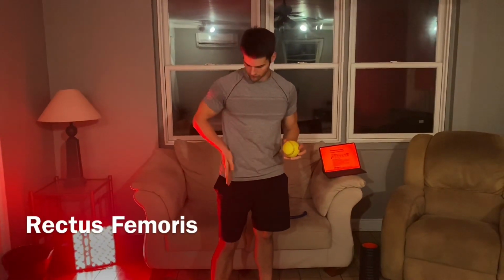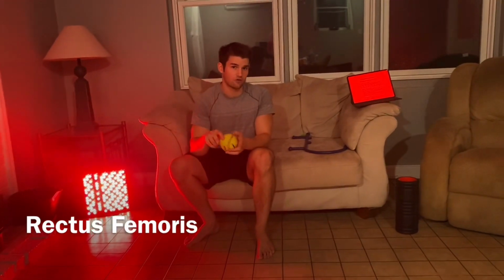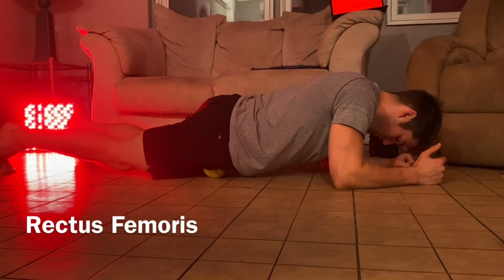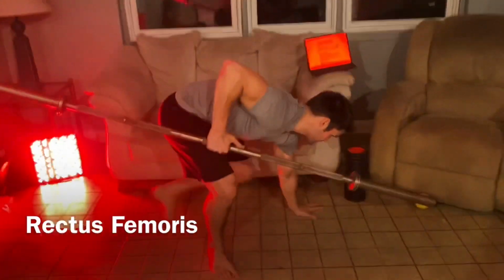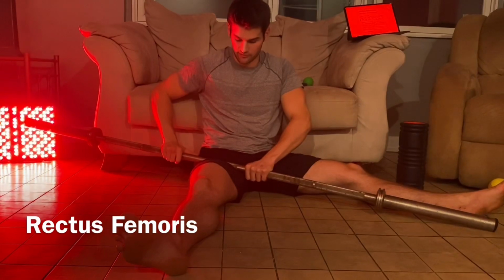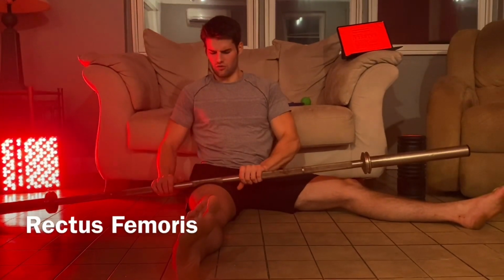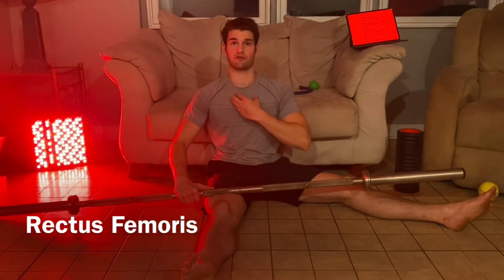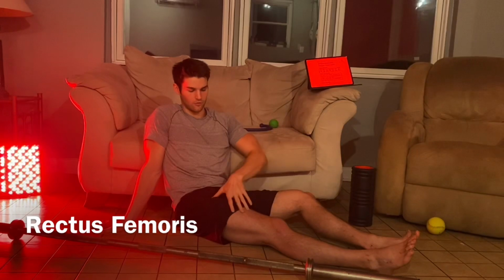Knee Pain? Unlock Your Rectus Femoris